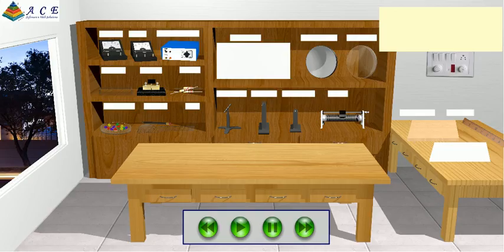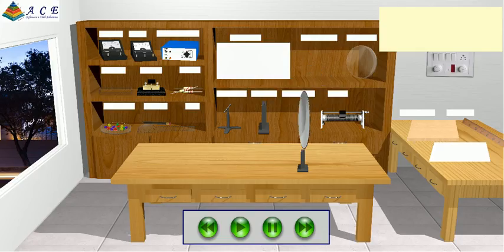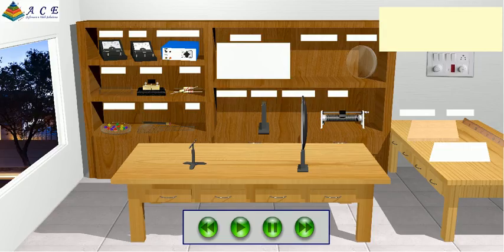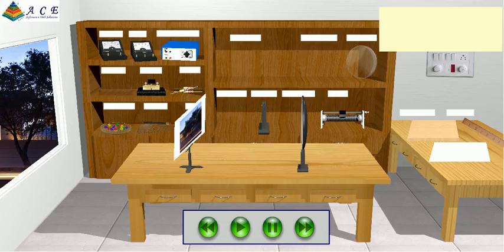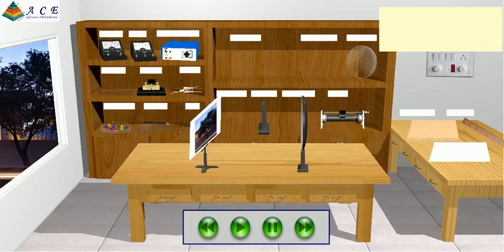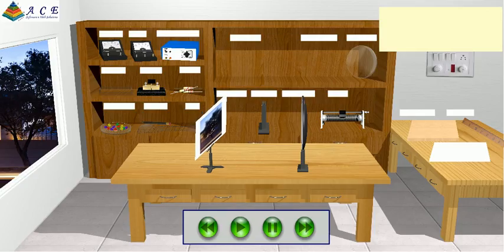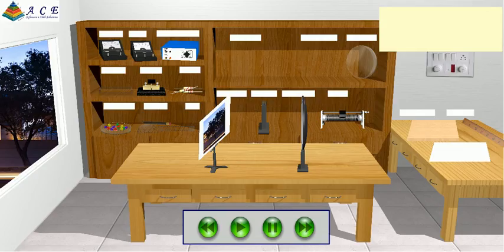Virtual Science Lab Std X SSC Board Physics Experiment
View all videos

Virtual Science Lab Std X SSC Board Physics Experiment Practical 6